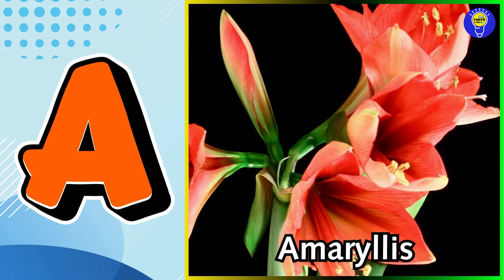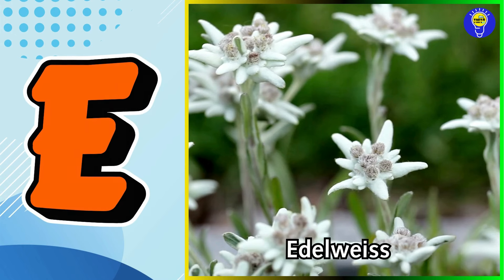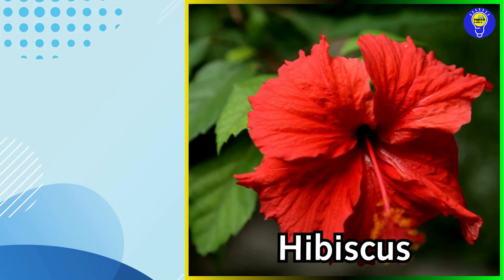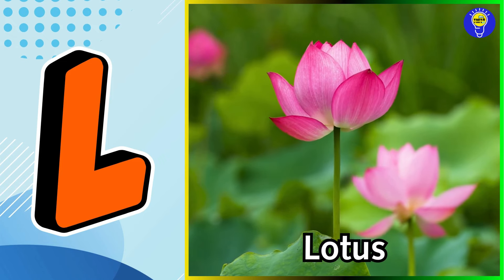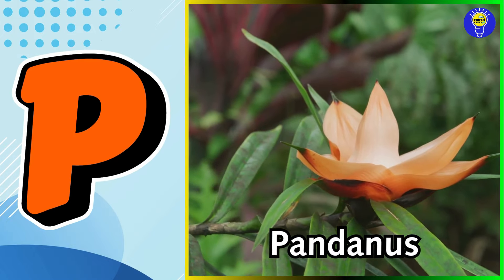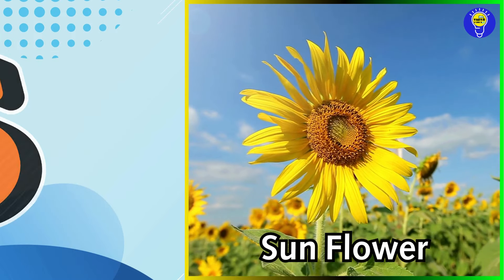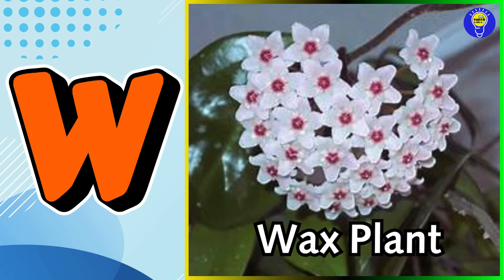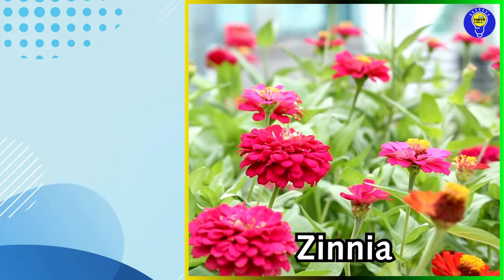Flowers Alphabet Song | Flowers ABC Song | A to Z Flowers Names | Phonics for Kids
Welcome to our colorful garden of learning, where children can sing along to the Flowers ABC Song and explore the enchanting world of flowers from A to Z! 🎶🌺 Let's embark on a delightful journey through the alphabet, as we discover the names of different flowers and their vibrant beauty.

In this fun and educational video, kids will not only learn the alphabet but also expand their vocabulary as they encounter a variety of flowers, from the elegant Orchid to the cheerful Sunflower. Each letter of the alphabet is paired with a charming flower, accompanied by catchy music and adorable animations to engage young learners.

Whether your little one is just beginning to learn their ABCs or is already a budding botanist, this video is sure to captivate and inspire curiosity about the natural world. Join us as we sing, dance, and explore the wonders of flowers together!

Lyrics :

A is for Amaryllis Flower  A  A  Amaryllis Flower
B is For Butterfly Pea Flower B  B  Butterfly Pea Flower
C is for Calla Lily Flower  C  C  Calla Lily Flower
D is For Daisy Flower  D  D  Daisy Flower
E is for Edelweiss Flower  E  E  Edelweiss Flower
F is for Foxglove Flower  F  F  Foxglove Flower
G is for Golden Champa Flower  G  G  Golden Champa Flower
H is for Hibiscus Flower  H  H  Hibiscus Flower
I is for Ixora Flower  I  I  Ixora Flower
J is for Jasmine Flower  J  J  Jasmine Flower
K is for Kalmia Flower K  K  Kalmia Flower
L is for Lotus Flower  L  L  Lotus Flower
M is for Marigold Flower  M  M  Marigold Flower
N is for Night Jasmine Flower  N  N  Night Jasmine Flower
O is for Orchid Flower  O  O  Orchid Flower
P is for Pandanus Flower  P  P  Pandanus Flower
Q is for Quince Flower  Q  Q  Quince Flower
R is for Rose Flower  R  R  Rose Flower
S is for Sun Flower  S  S  Sun Flower
T is for Tulip Flower  T  T  Tulip Flower
U is for Uva Ursi Flower  U  U  Uva Ursi Flower
V is for Valley Flower  V  V  Valley Flower
W is for Wax Plant Flower  W  W  Wax Plant Flower
X is for Xanthoceras Flower  X  X  Xanthoceras Flower
Y is for Ylang Ylang Flower  Y  Y  Ylang Ylang Flower
Z is for Zinnia Flower  Z  Z  Zinnia Flower